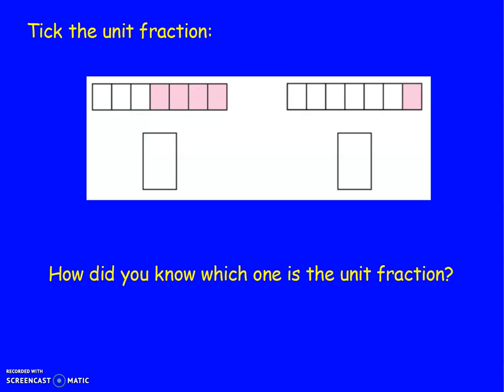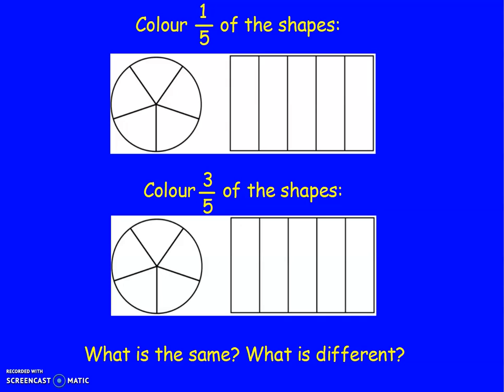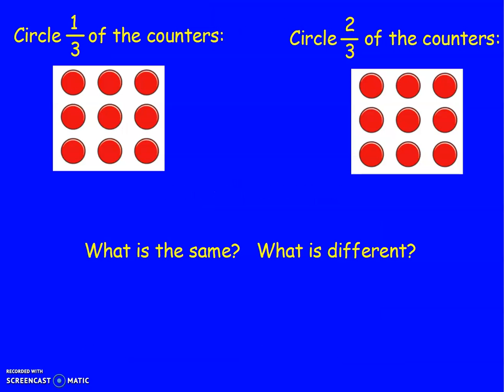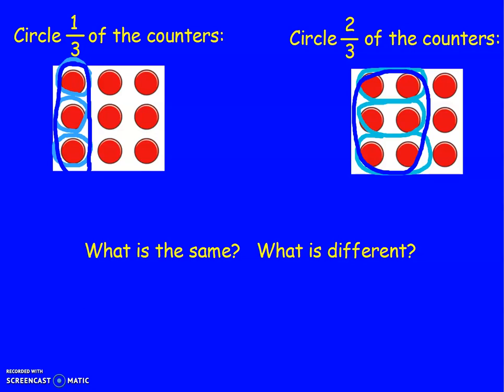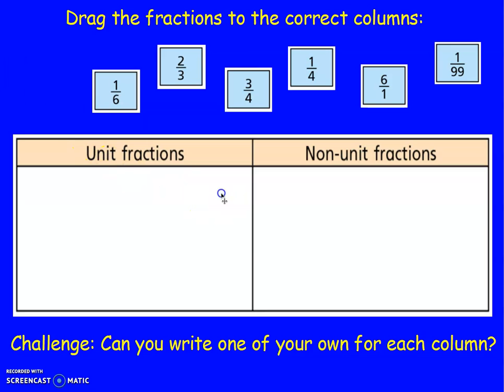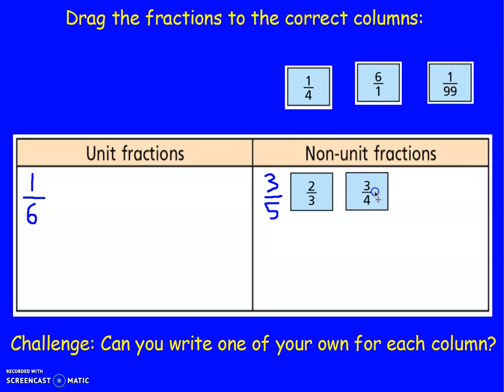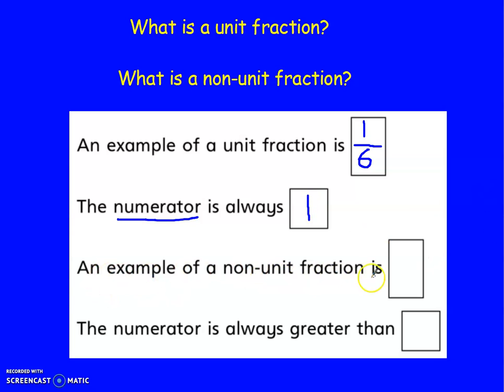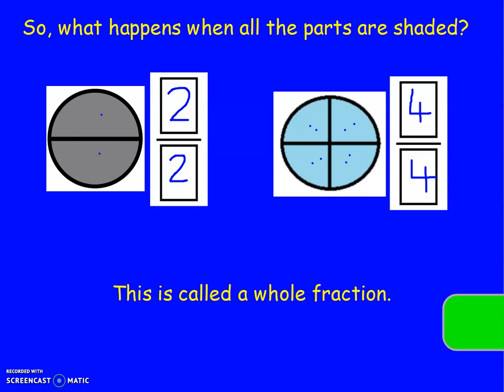Y4 Maths Mon 22nd Feb PART TWO